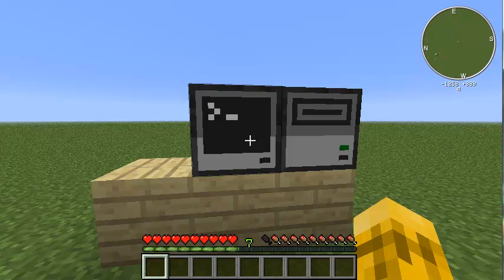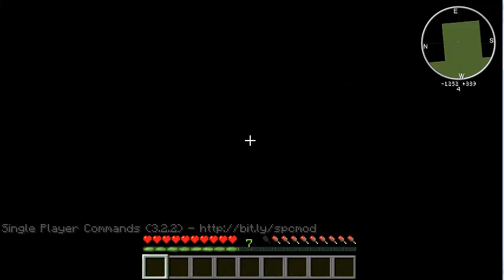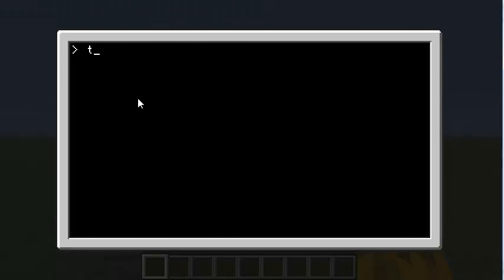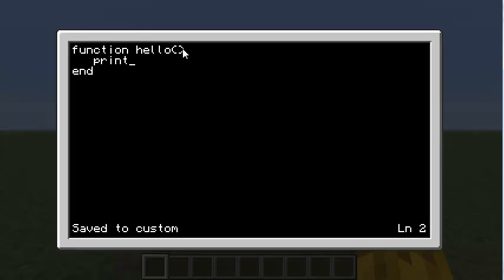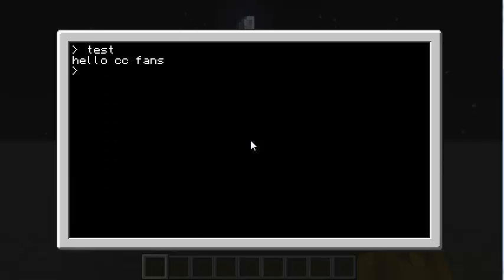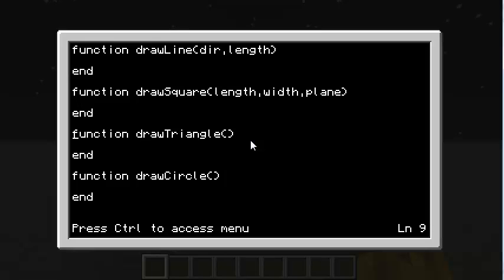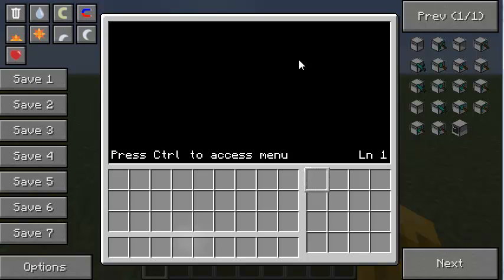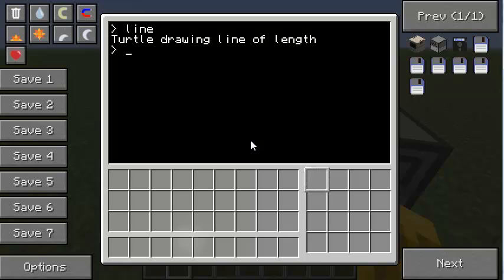Minecraft ComputerCraft Tutorial 10 - Custom APIs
This tutorial covers what and API is, how to load custom APIs you may have found on the cc forums, and also how to write and use your own.  At the end we'll start to build an API for turtles.